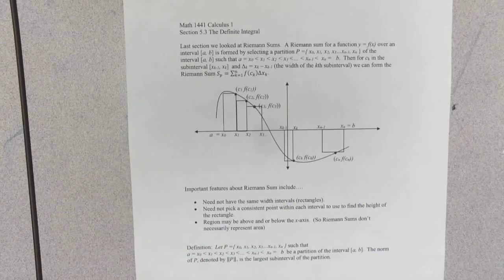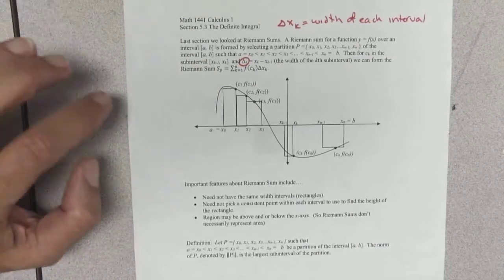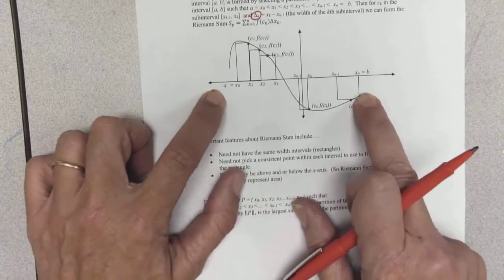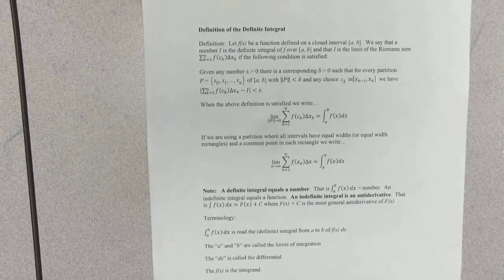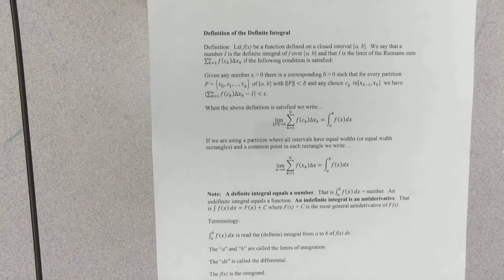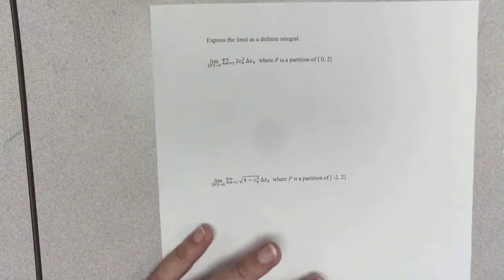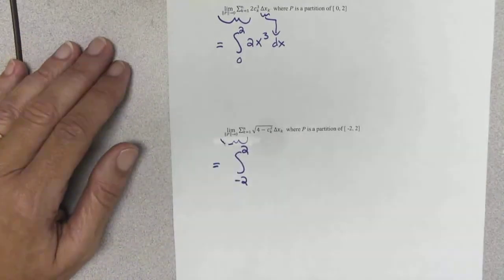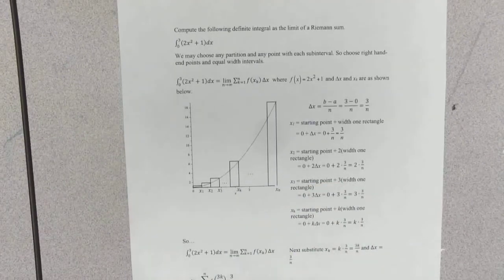Calculus 1 Section 5.3 Video 1